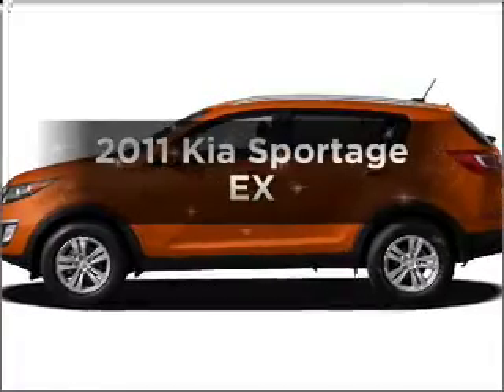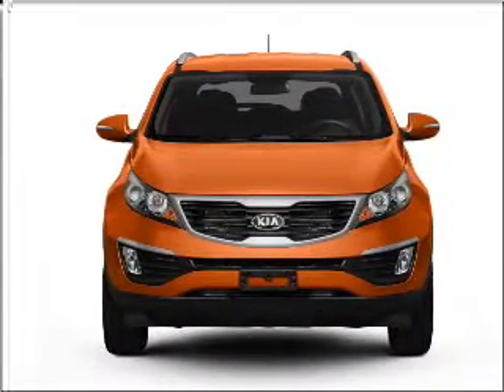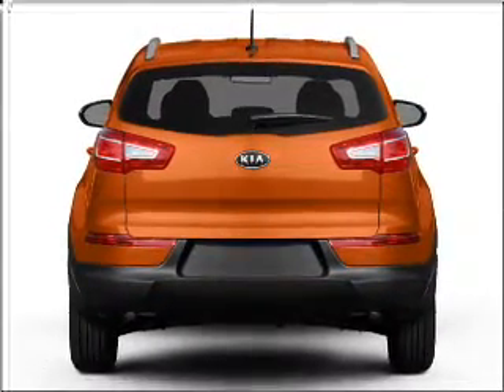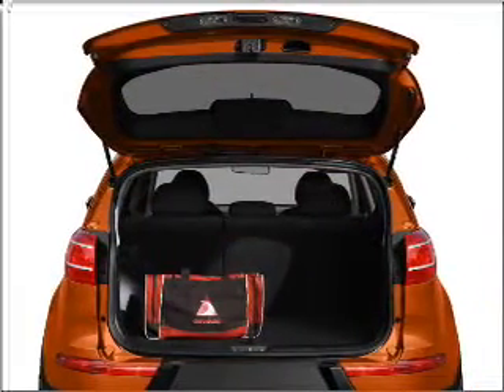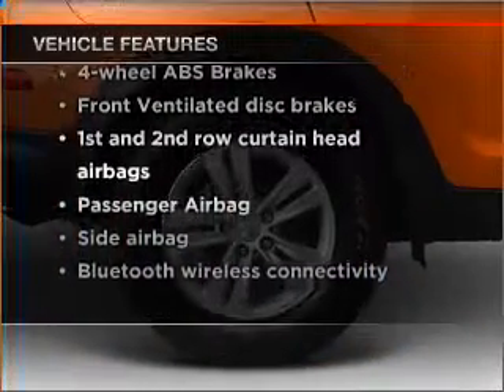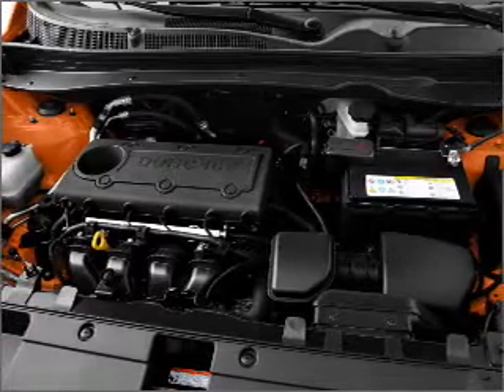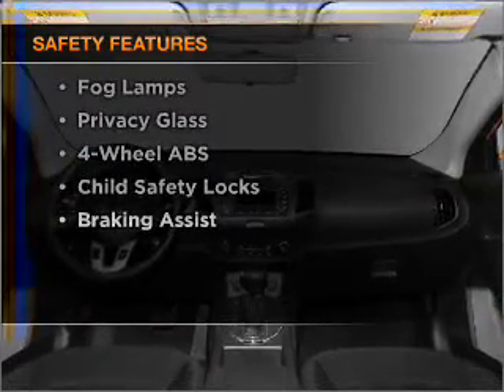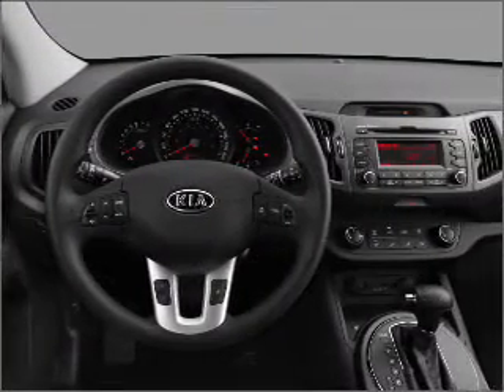2011 Kia Sportage - Jacksonville NC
Year: 2011
Make: Kia
Model: Sportage
Trim: EX
Engine: 2.4 liter inline 4 cylinder 16 valve
Transmission: 6-Speed Automatic
Color: Signal Red
Mileage: 0
Address:
2225 North Marine Blvd